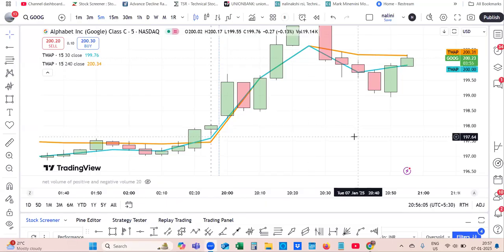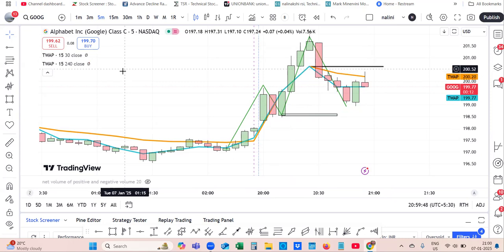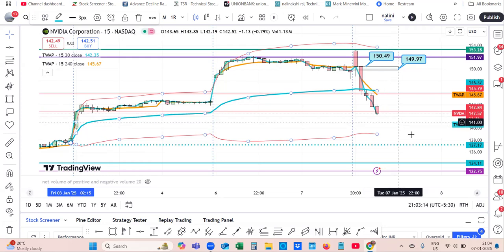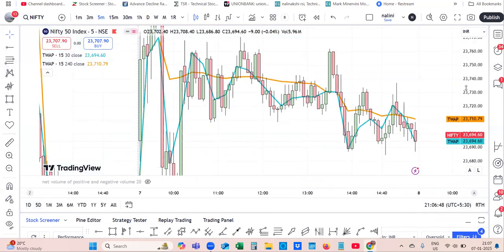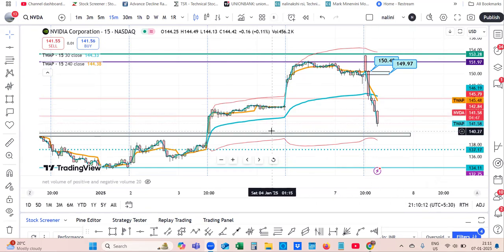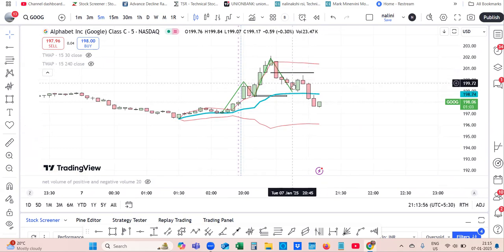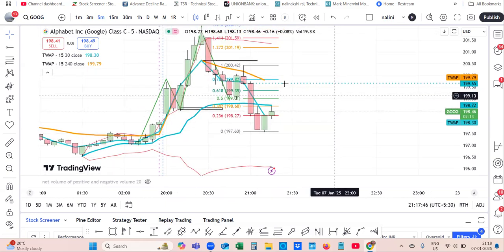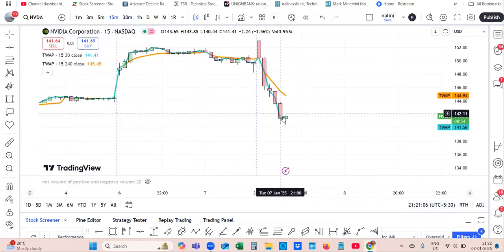Real-Time Trading with TWAP Strategy: Watch and Learn!"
The TWAP (Time-Weighted Average Price) strategy is a powerful intraday tool used to ensure precision in trade execution by breaking large orders into smaller, evenly distributed trades over a specific time period. It helps traders reduce market impact and align their positions with the average price. By analyzing price movement relative to TWAP, traders can gauge market sentiment and identify potential entry or exit points for better risk management and consistency.